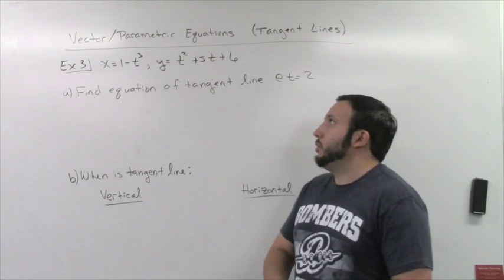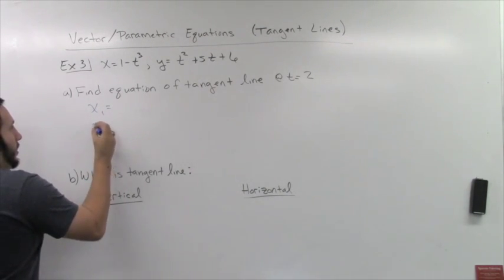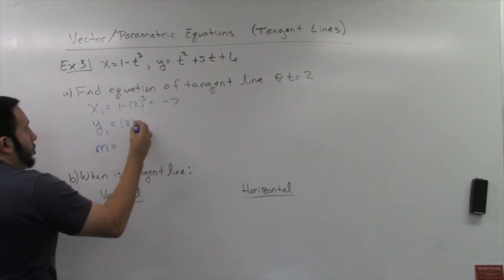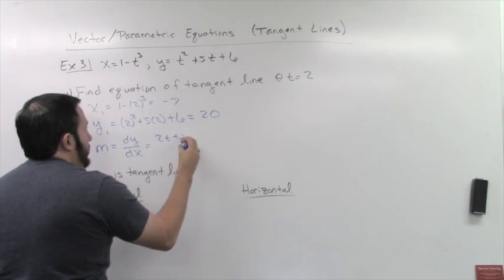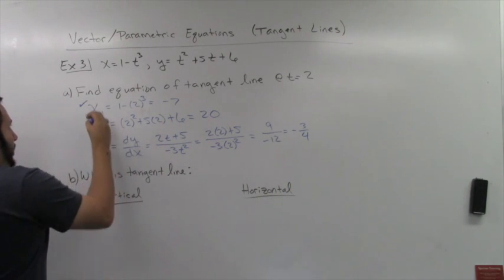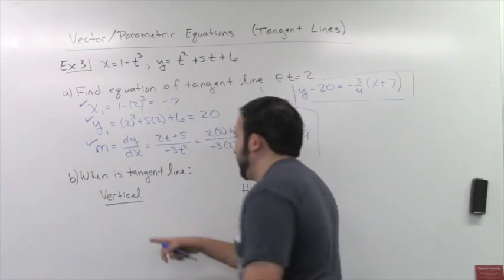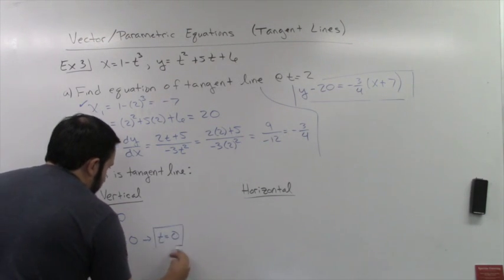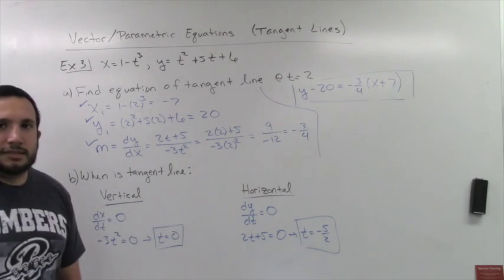Vector/Parametric Equations - Part 2